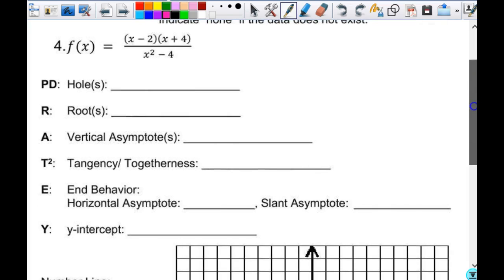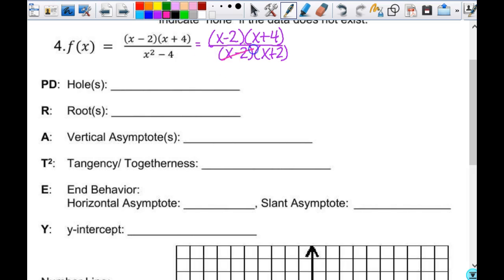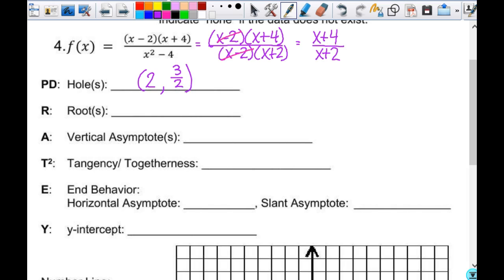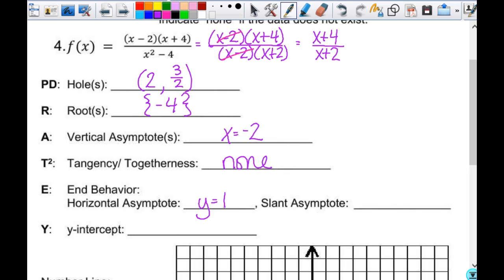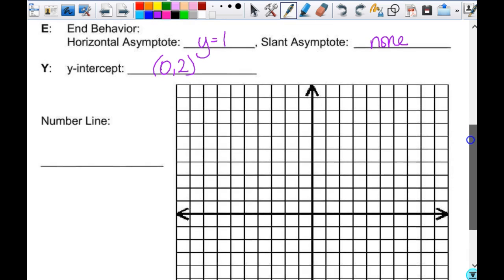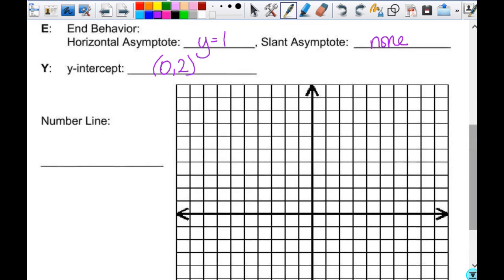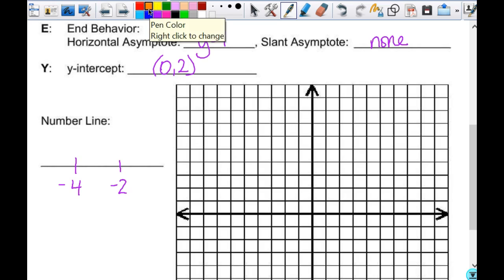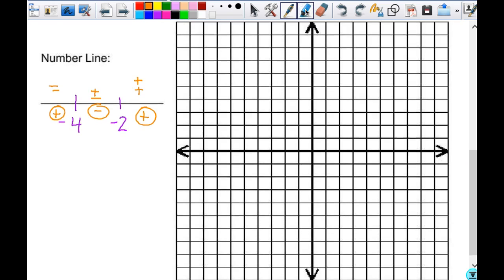Graphing Rationals Notes #4 2PC1718